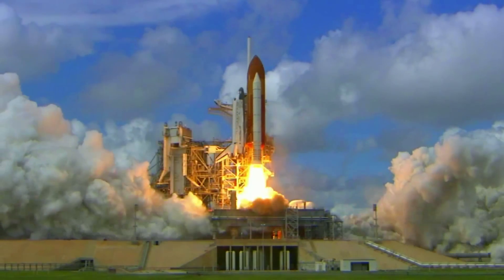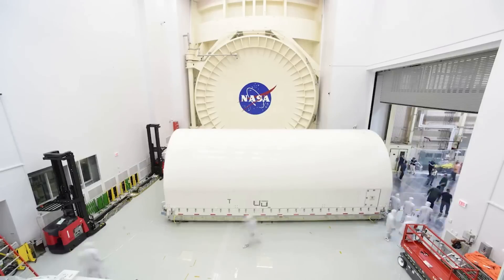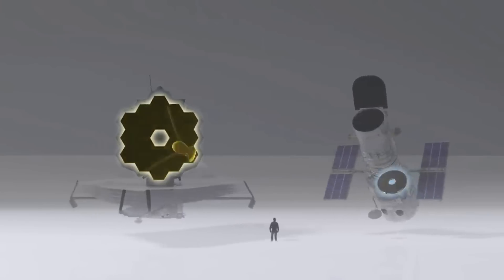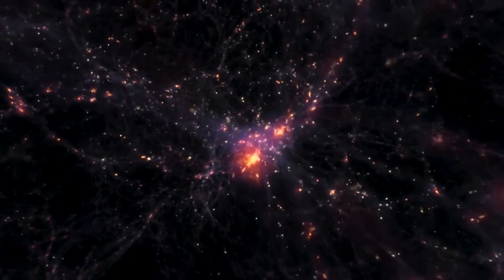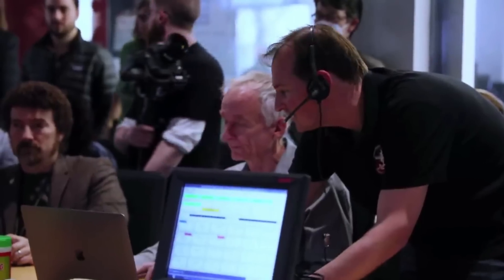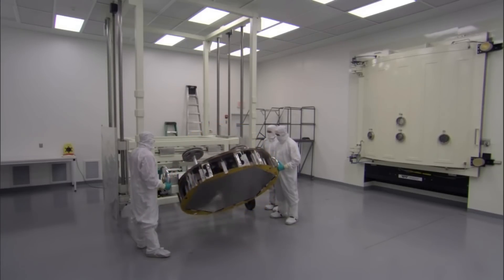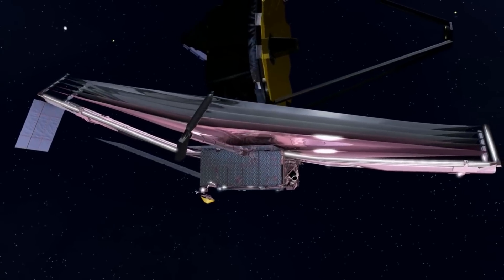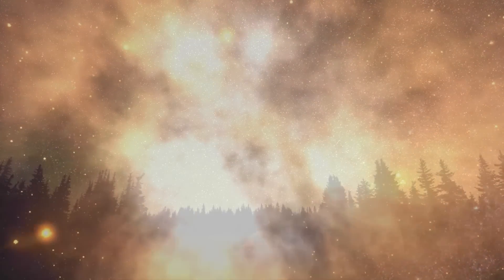Webb's Recent Mirror Impact & Additional Update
After around half a year since the launch, the James Webb Space Telescope continues to make progress and work towards being fully operational. Recently, NASA has updated us on a lot of exciting information regarding Webb such as a date for the release of the telescope’s first full-color images and more. This being said, while a lot of Webb’s progress has gone smoothly, space is a very harsh environment that presents many different challenges.

One of these challenges is the constant debris and objects flying through the universe at hard to imagine speeds. Yesterday, NASA gave us more information on the telescope and specifically a micrometeoroid impact on one of the primary mirror segments. However, the agency points out that while not ideal, the telescope was made for things like this.

In addition to the update, NASA provided a lot of information on how exactly the James Webb Space Telescope was built to withstand impacts like these and the impact it will have on the telescope’s lifecycle. Here I will go more in-depth into the recent news on the impact, and what makes Webb so special and durable in space.

Chapters:
0:00 - Intro
1:07 - Webb's Recent Impact
6:24 - Additional Update